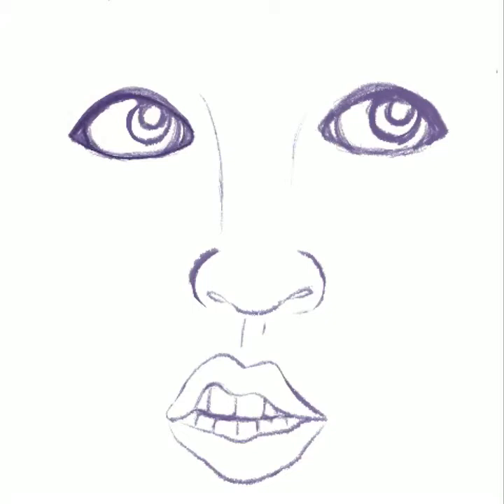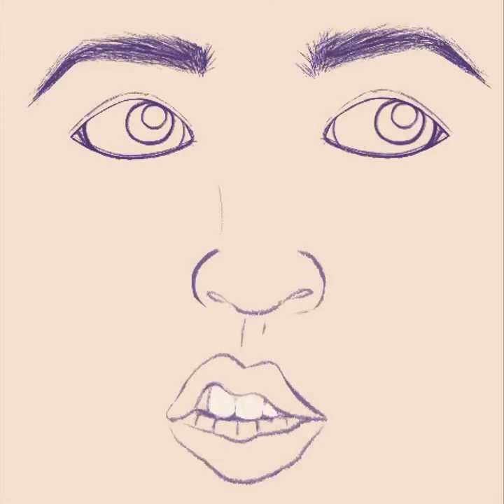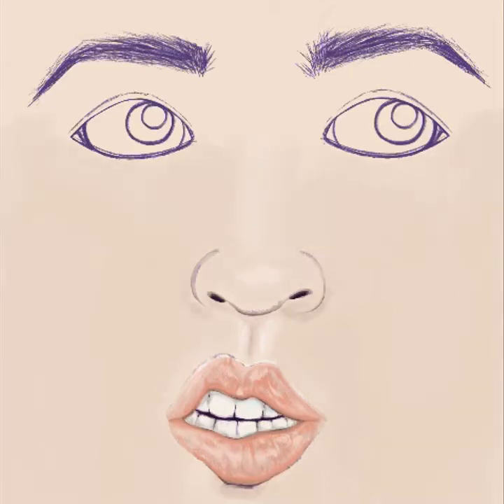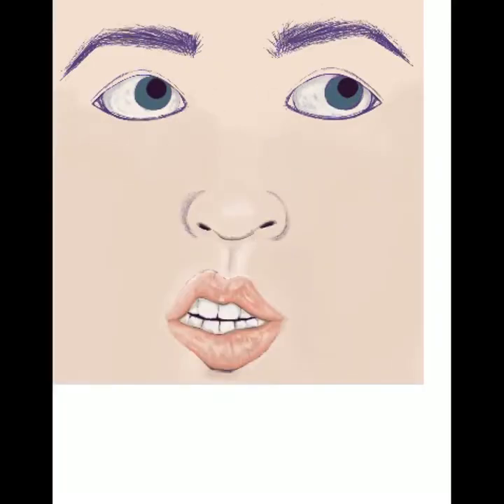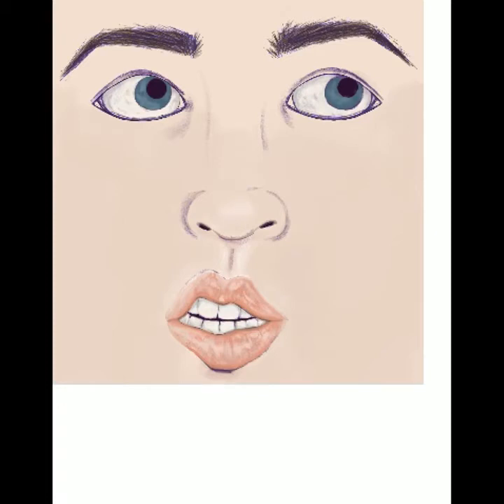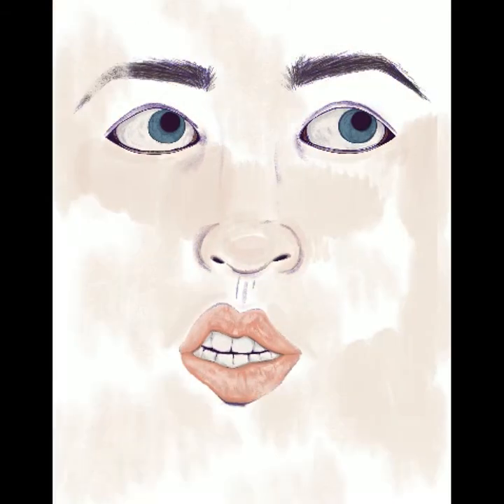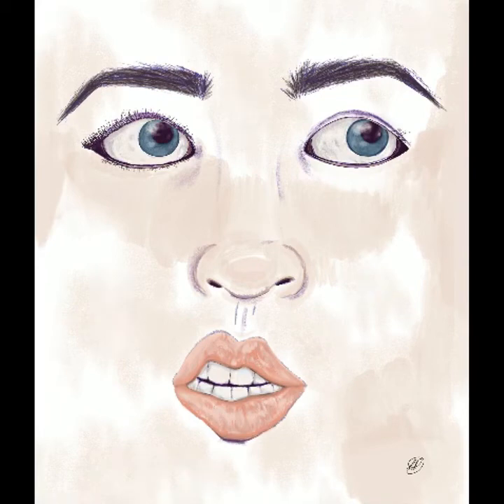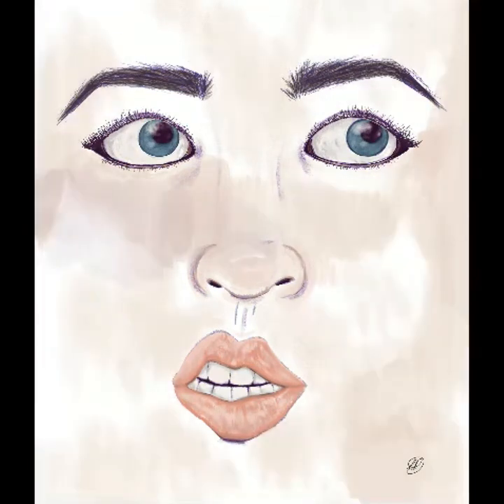She Knows - Digital speed art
In this video I talk about the inspiration behind this work and the challenges I had set for myself while creating it. I had a lot of fun playing around with this as I am adapting my style a bit.

I started off with a pencil sketch and brought that into procreate on my iPad and continued it on from there. As stated I used my iPad, procreate, and also a ipencil to create this. Adding some more realistic elements into my work has been both challenging and exciting and I will continue to explore this.

Let me know if you caught the little Easter Egg in the video ;)